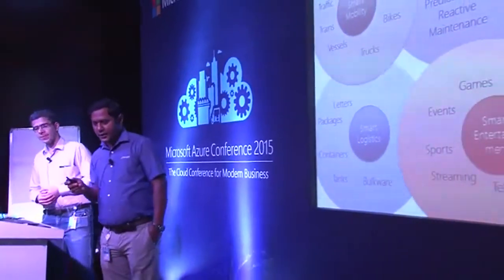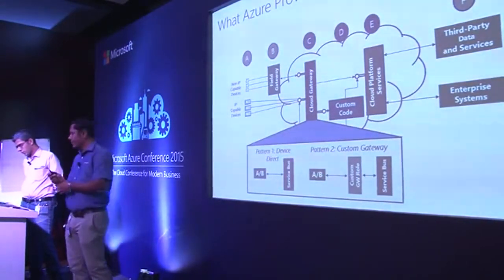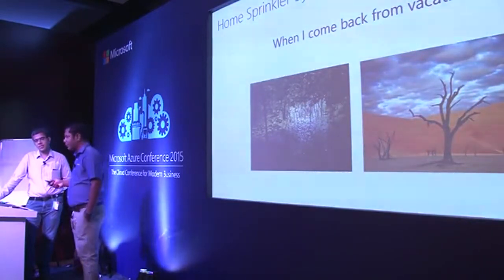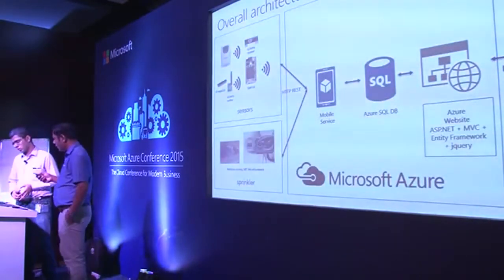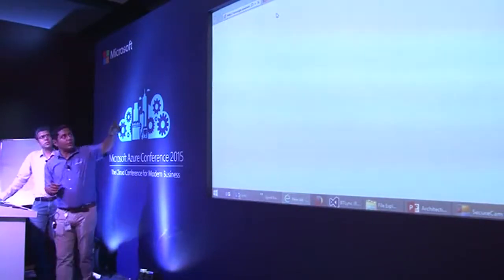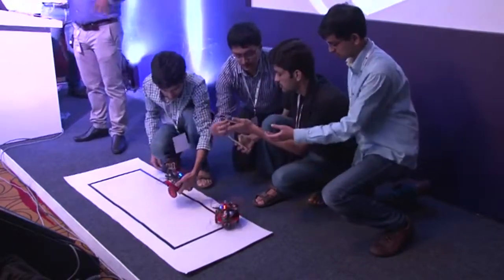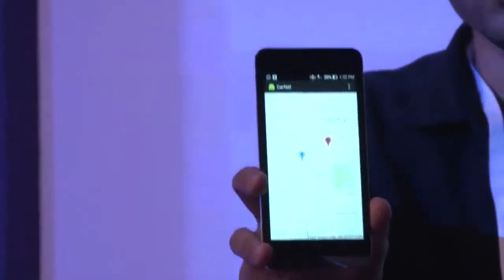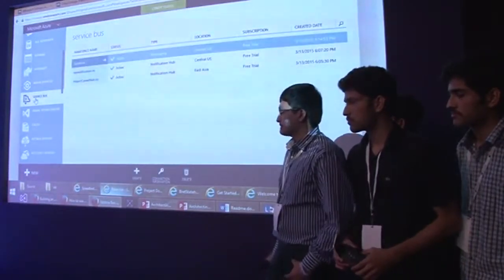Microsoft Azure Conference 2015 Architecting Azure based solutions for loT